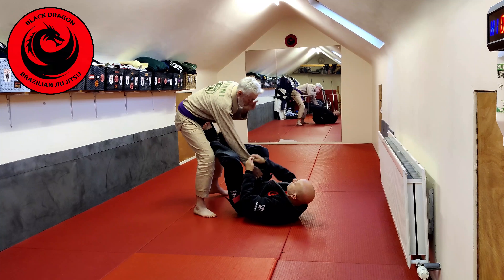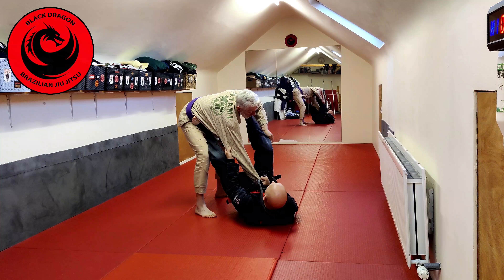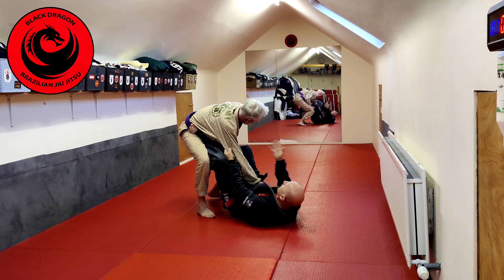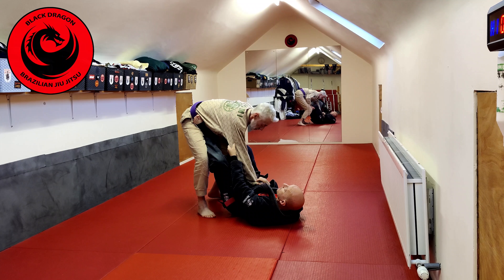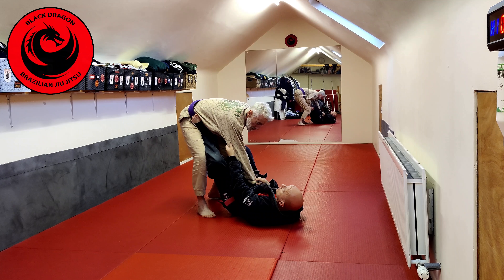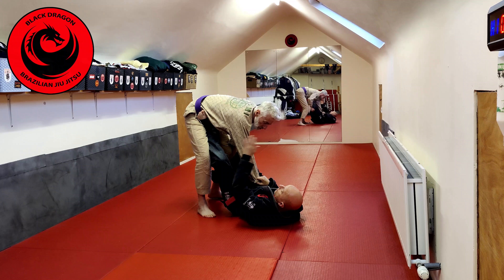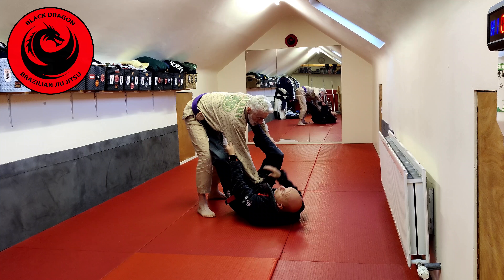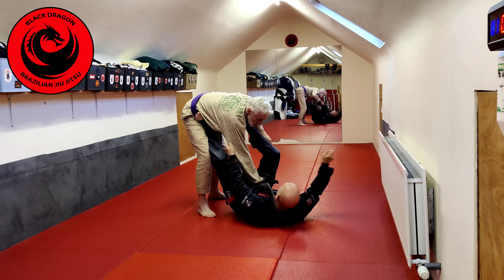The Laser Guard - Countering the Head Quarters Position (week 1)